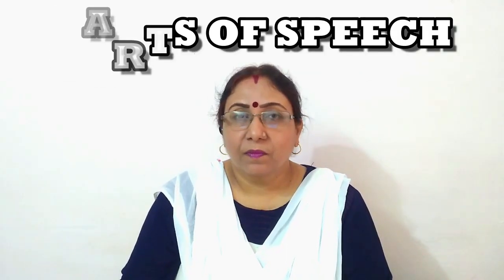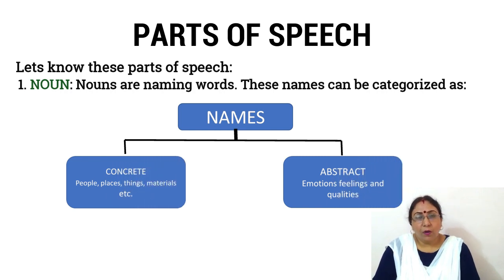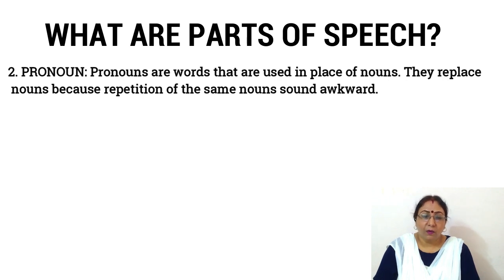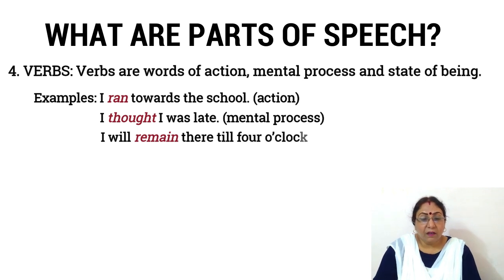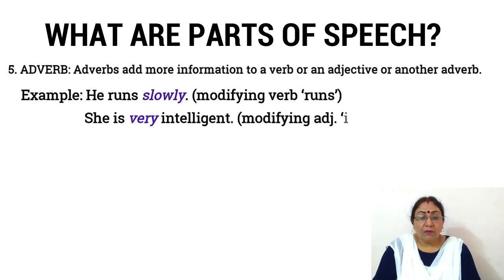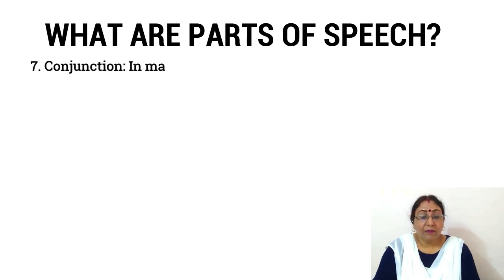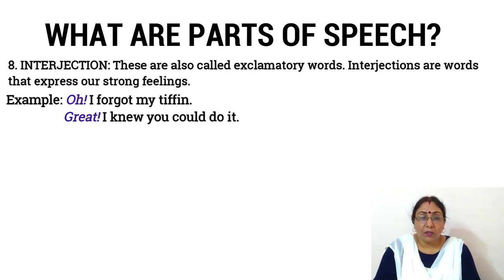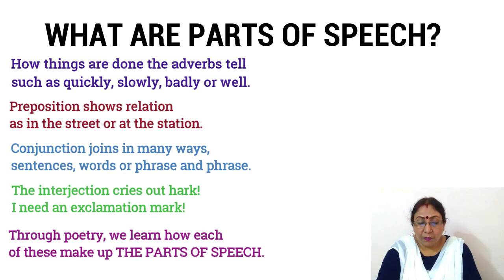Parts of Speech | Saroj Mahobe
This video is a basic information about parts of speech. We have tried our best to create a clear picture in the reader's mind about Parts of Speech. This video is explained by Saroj Mahobe.